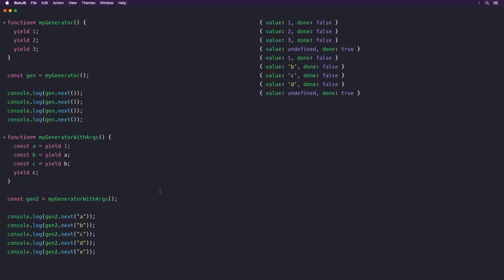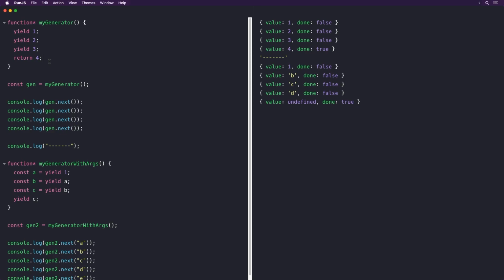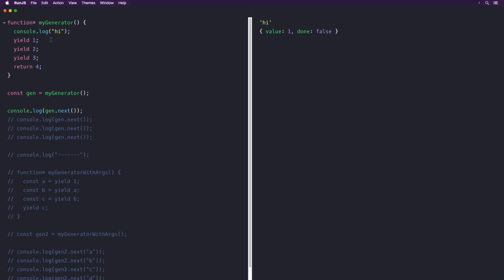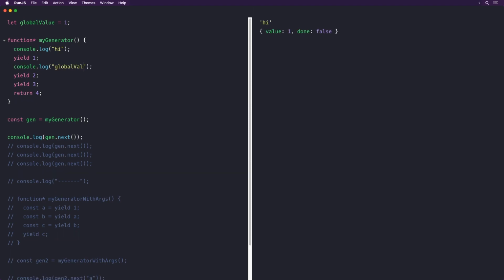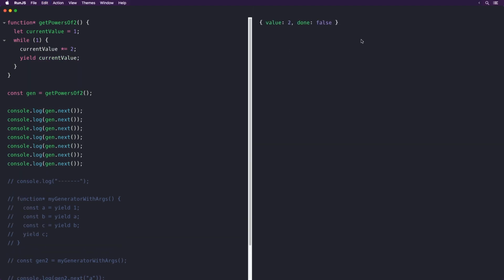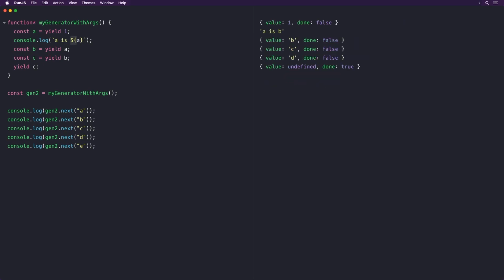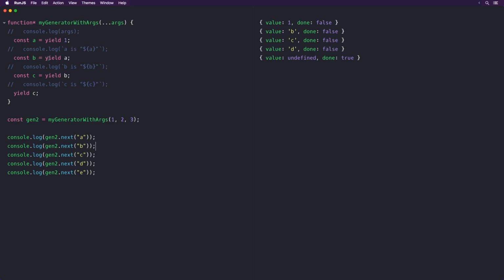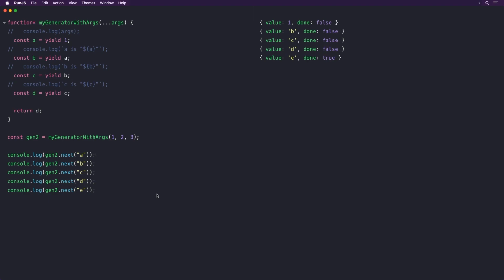Introduction to Generators - Bite Sized JavaScript #7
In this video I will be explaining how to use ES2015+ generators.

For more information on Better Coding Academy and what we do, please